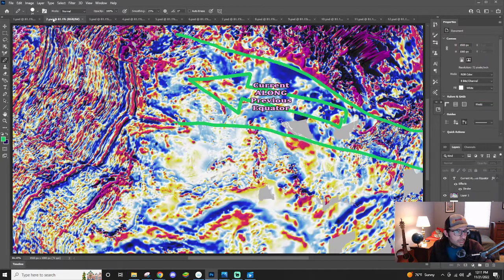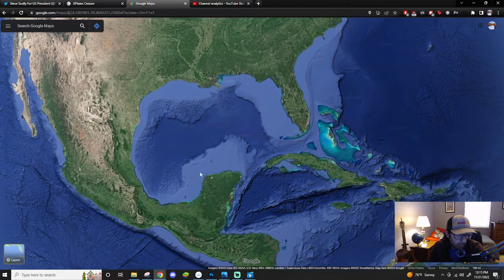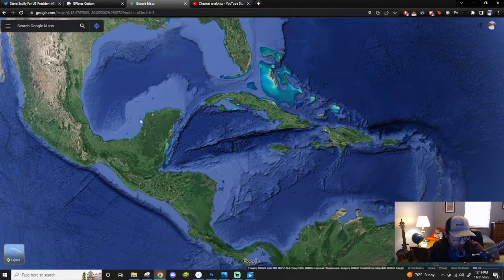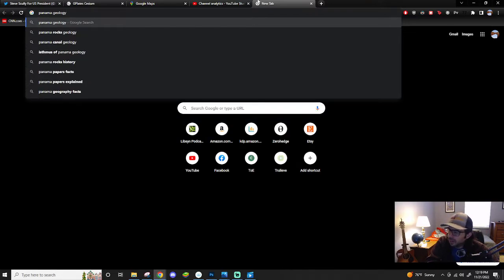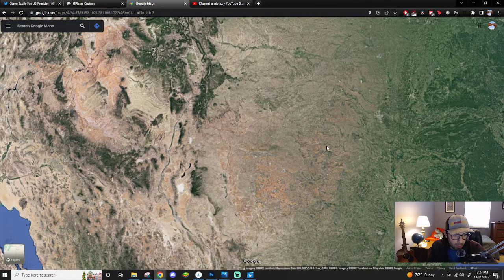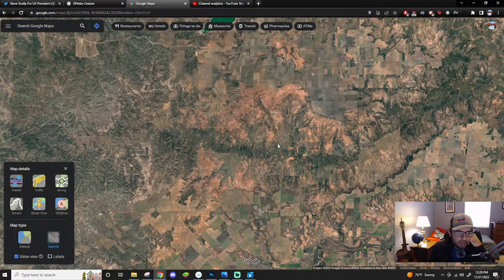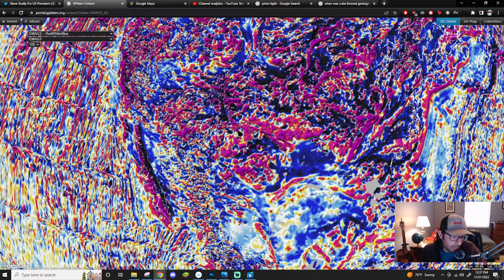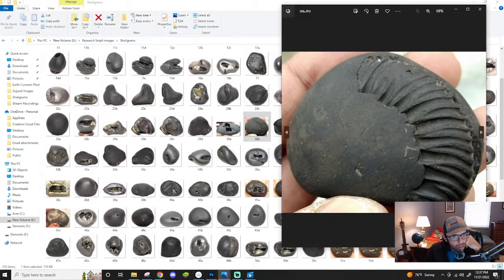Underground Science #74 - Forming a Bond